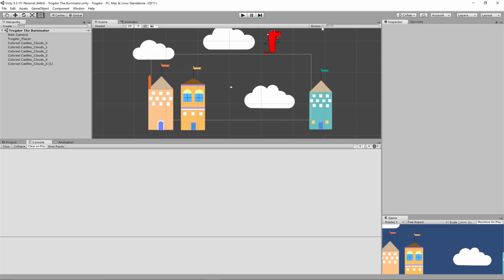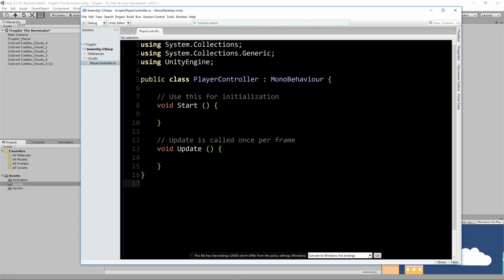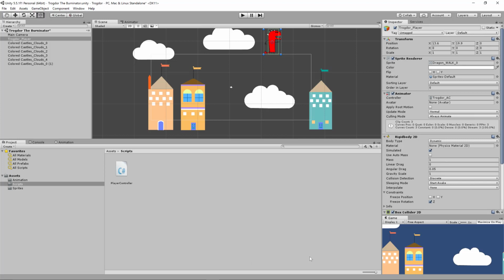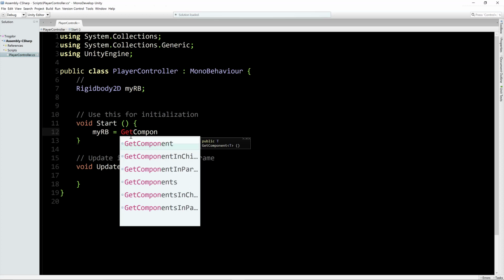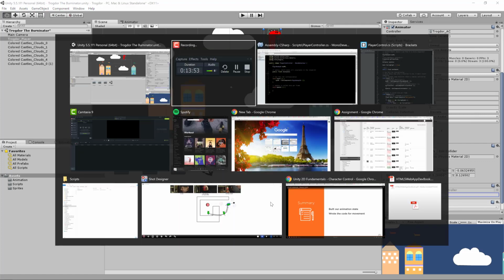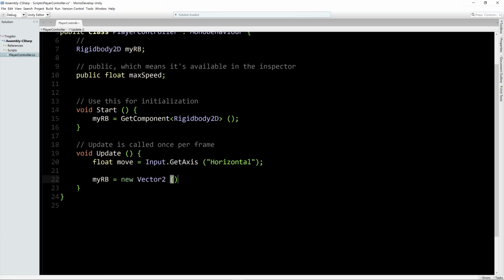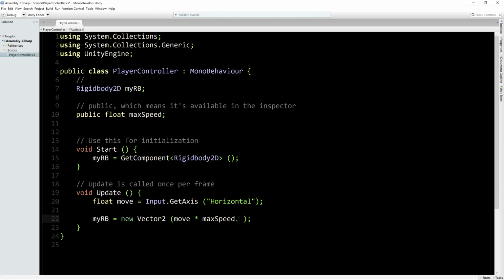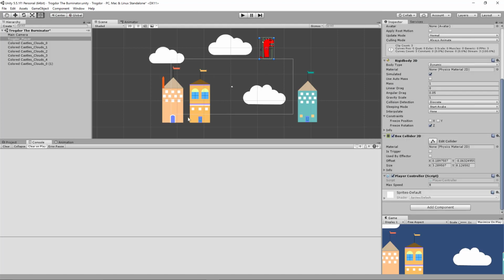Intro to Scripting (Getting Character Input)